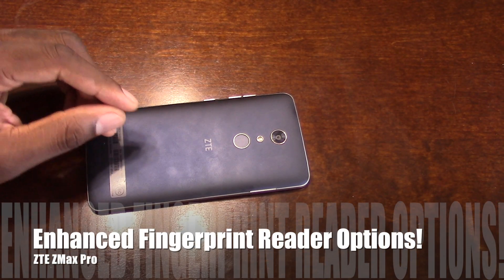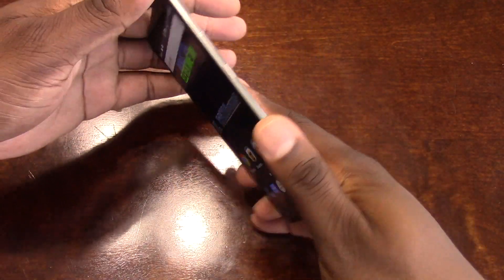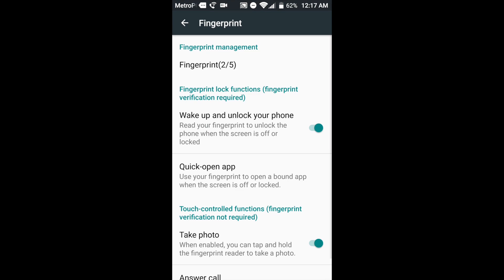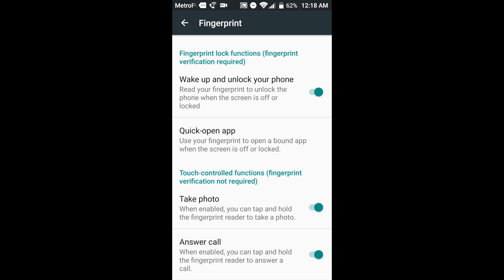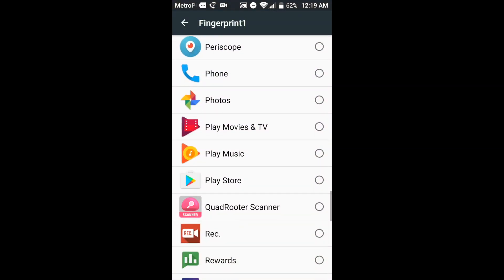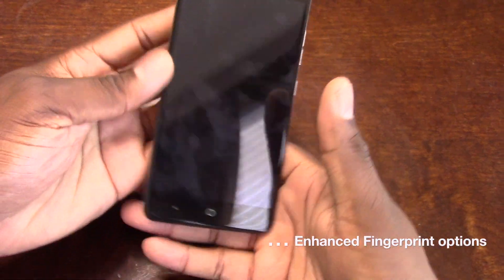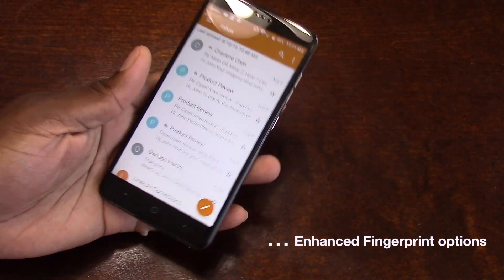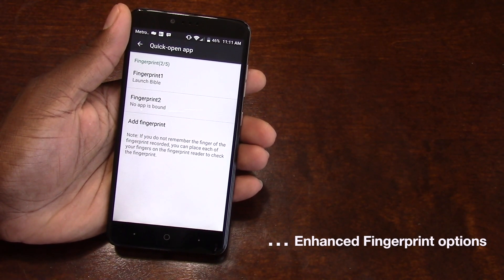ZTE ZMax Pro Enhanced Fingerprint Reader Options!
In this video I discuss the ZTE ZMax Pro Enhanced Fingerprint Reader Options!